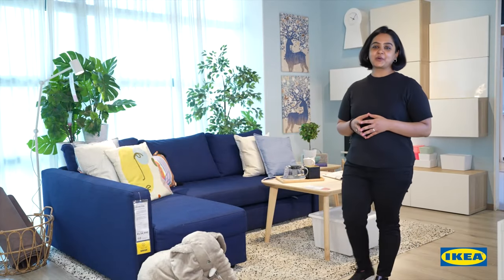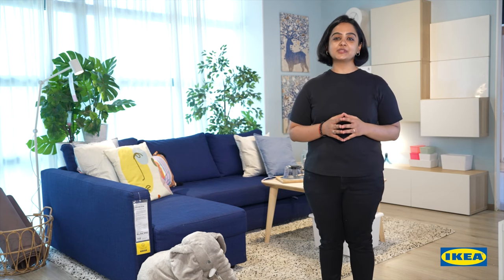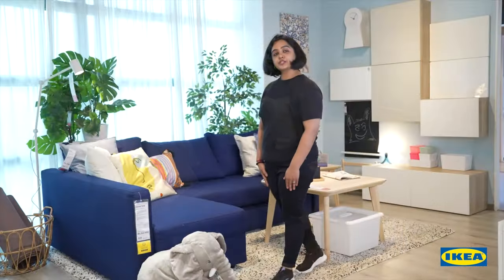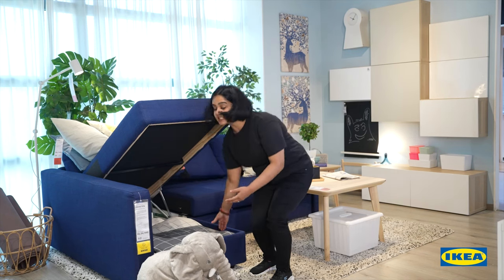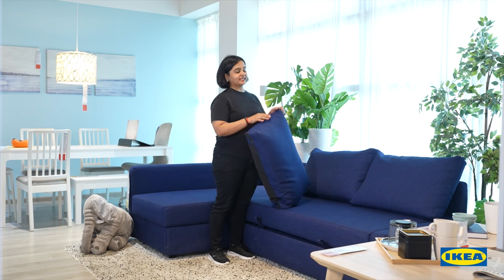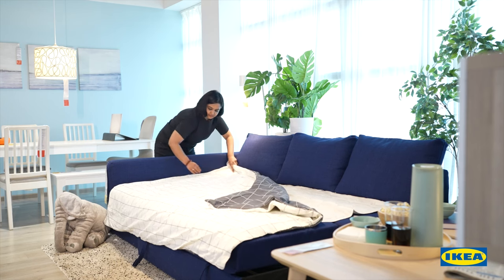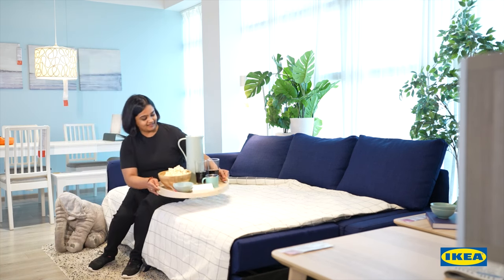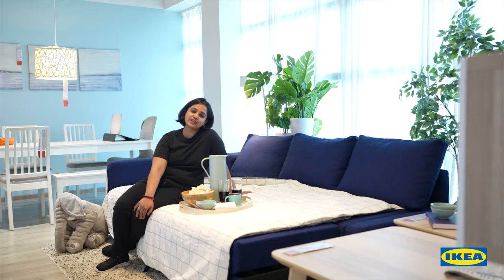IKEA 101: Sofa-bed with storage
A sofa-bed is a great way to accommodate guests in your home. What’s even better is that it can double as extra storage space.